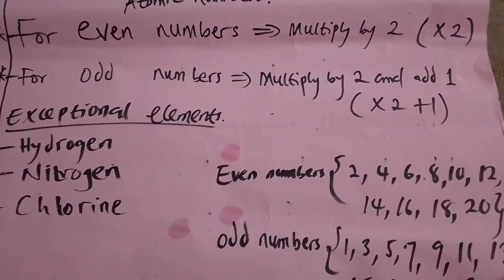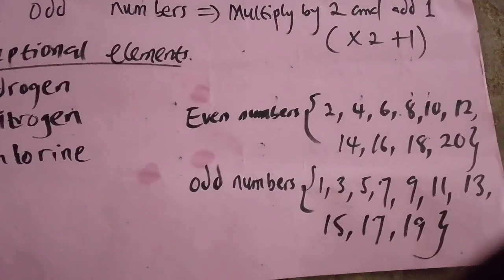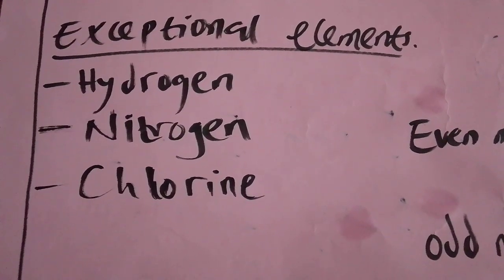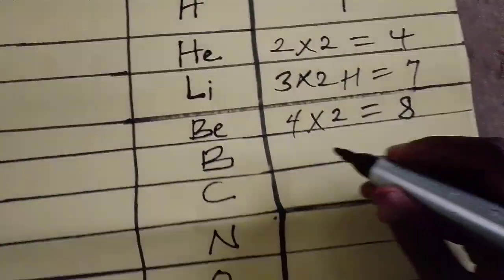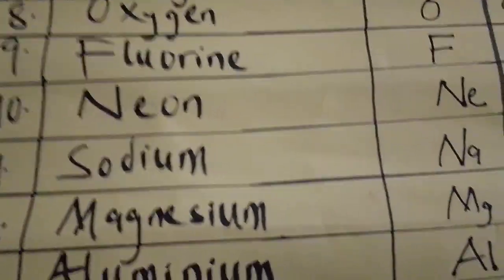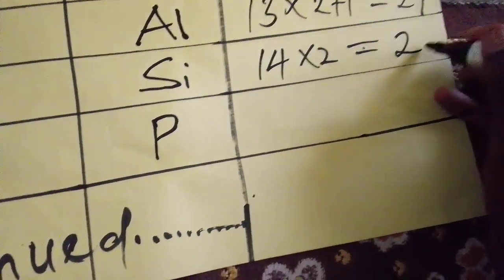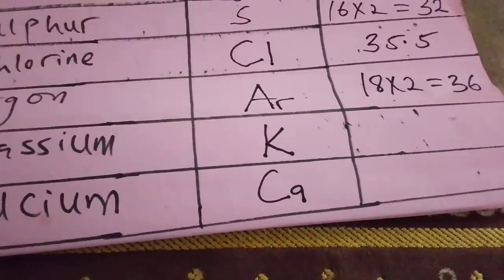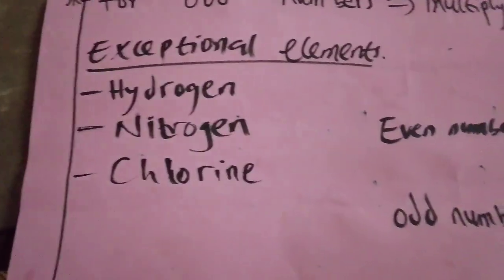An amazing and Easiest way to memorize the Mass Numbers of the first (20)Elements 🔥chemistry